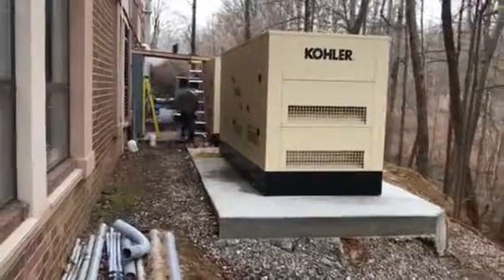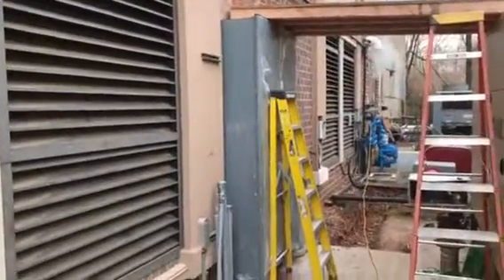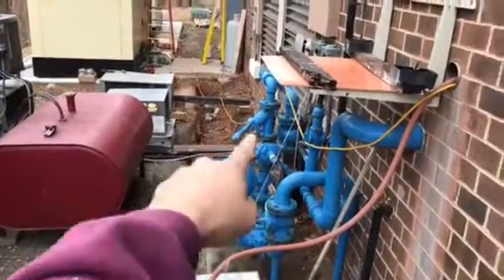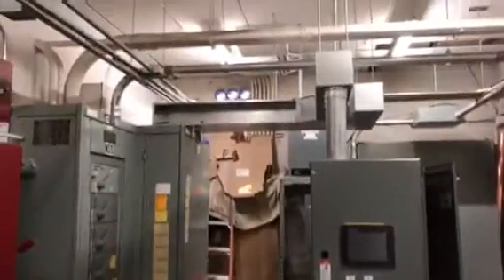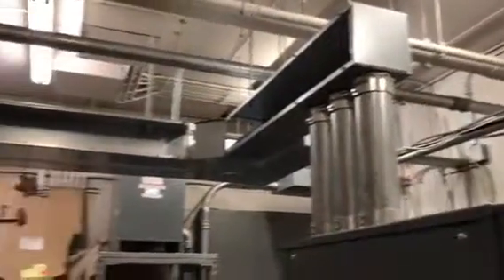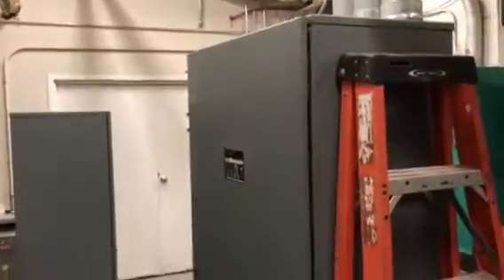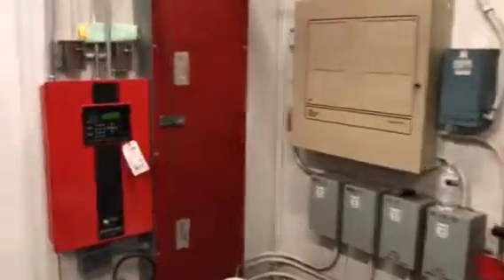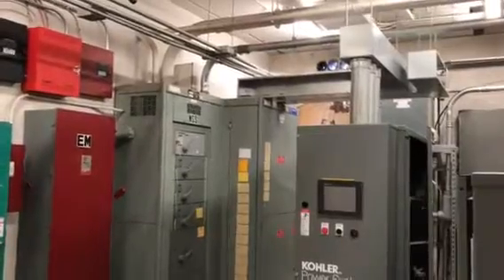Parallel 250kW Kohler NG Generators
Basic Installation